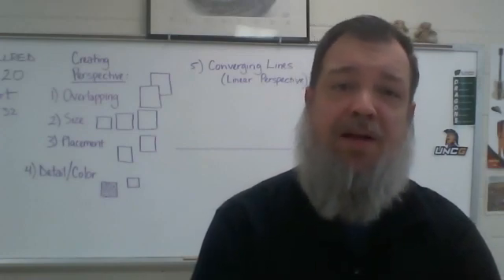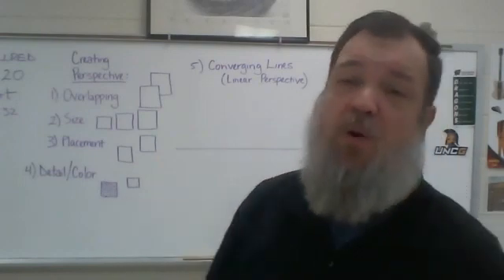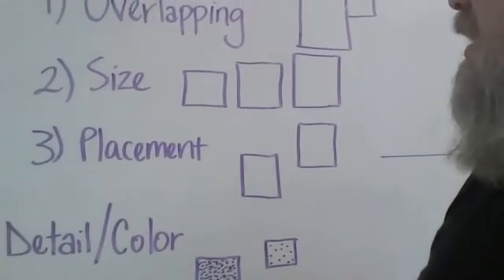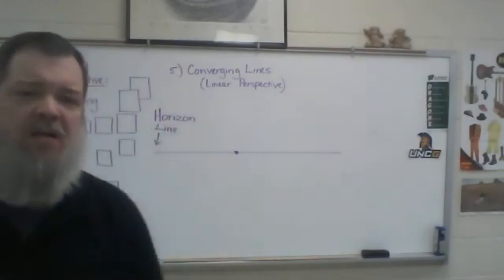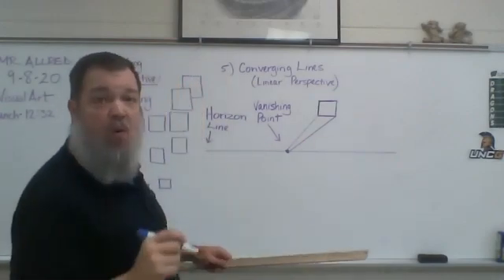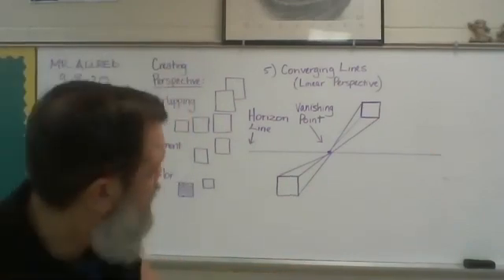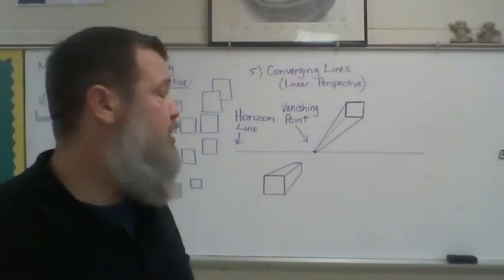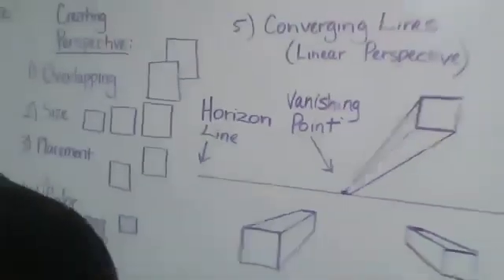9 8 3rd pd zoom session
A recording of Sept. 8th's 3rd period zoom session.